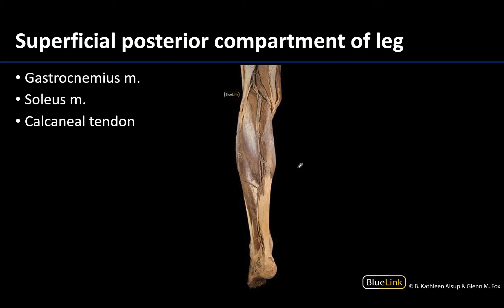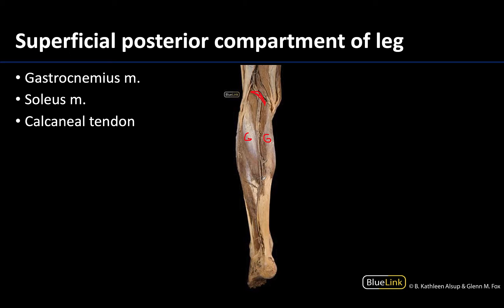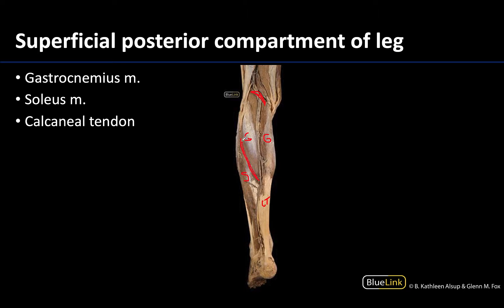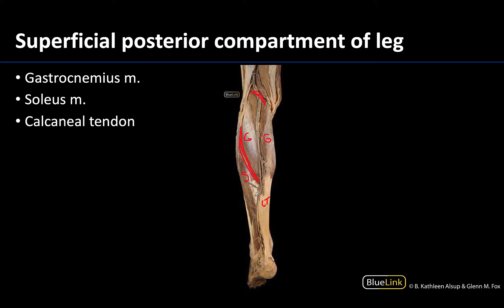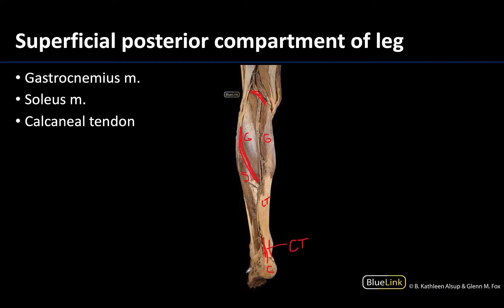MSK Lab 2 Station 25 - Superficial Posterior Leg Muscles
Dr. Kathleen Alsup discusses the superficial posterior muscles of the leg for the twenty-fifth station of the MSK Lab 2 videos for the ANAT 403 course at the University of Michigan.